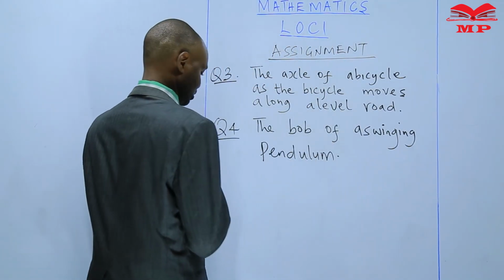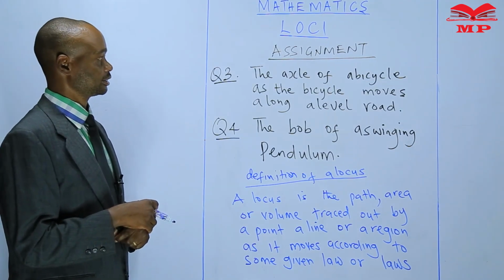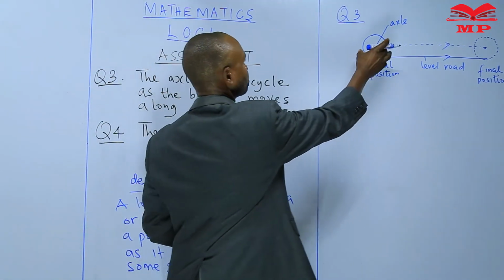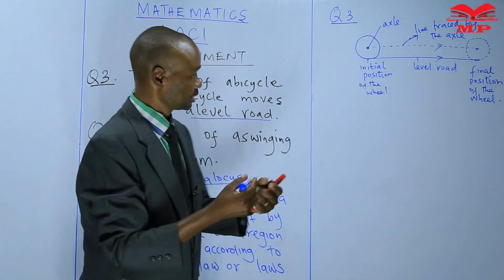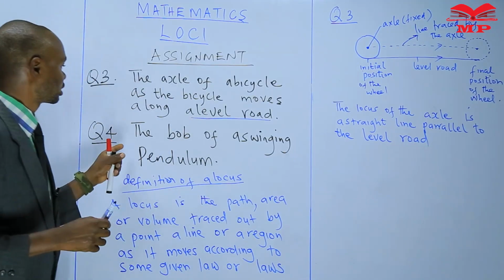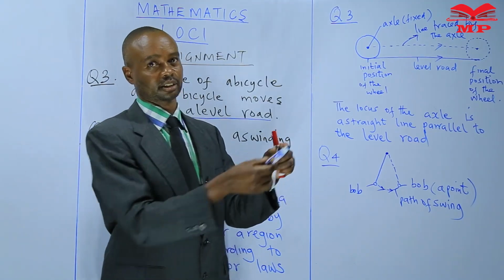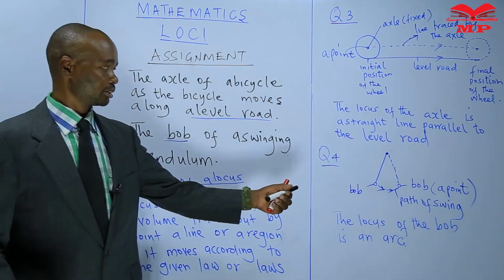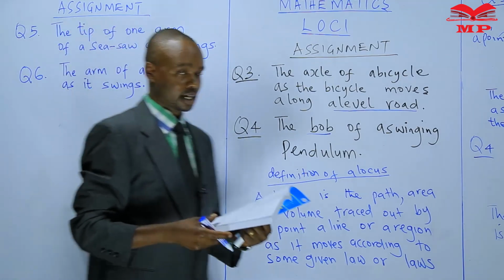MATHEMATICS FORM 4_LOCI_L2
🌟 Loci of Points Equidistant from a Point or Line | Mathematics Form 4 Lesson ✨

Learn how to construct loci of points that are equidistant from a point or a line! This lesson teaches Form 4 students the principles of loci and their applications in geometry.

💡 Key Topics Covered:

Recap of the definition of a locus

Locus of points equidistant from a given point (circle)

Locus of points equidistant from a line (parallel lines)

Construction using compass and ruler

Examples and practical applications in real life

Teachers preparing lessons on loci and geometric constructions

Anyone interested in understanding loci and their practical uses

📘 Learn With Manifested Publishers:
Structured lessons with diagrams, step-by-step constructions, and exercises to help learners master loci concepts effectively.